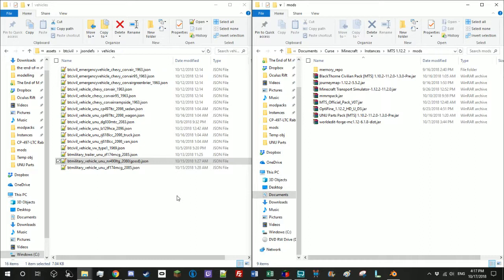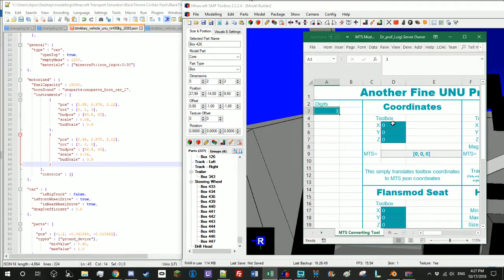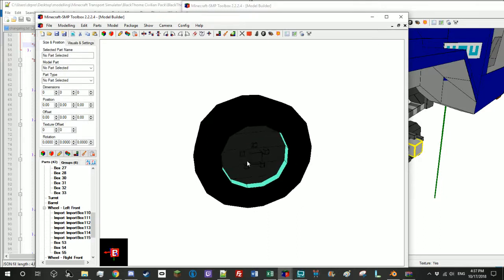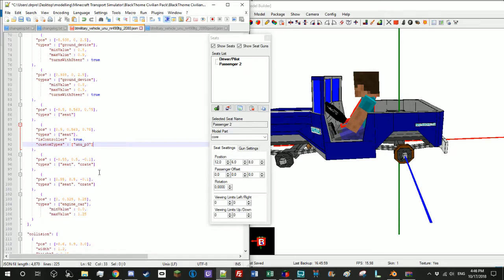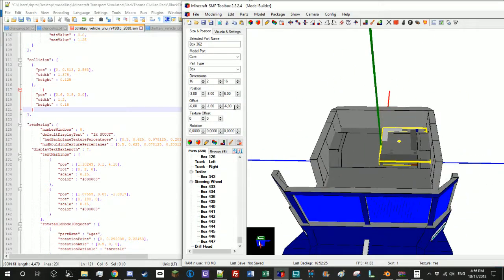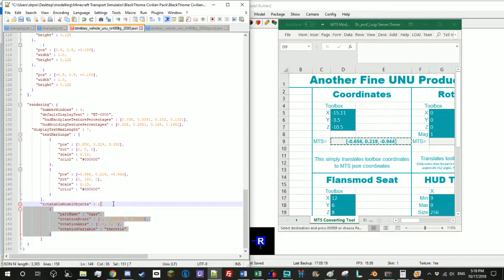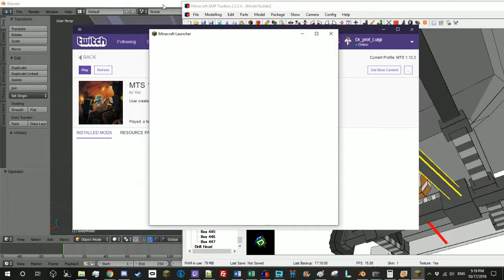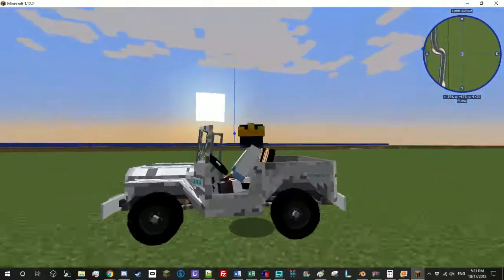Toolbox to MTS Part 3 - The json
The thrilling conclusion of my saga on toolbox to MTS conversion.

This concise video shows you how to set up the vehicle json using the MTS Modelling helper from UNU!